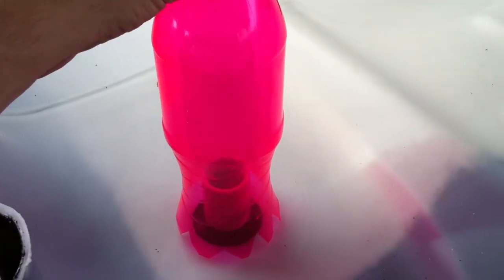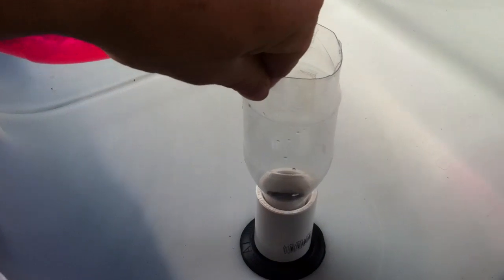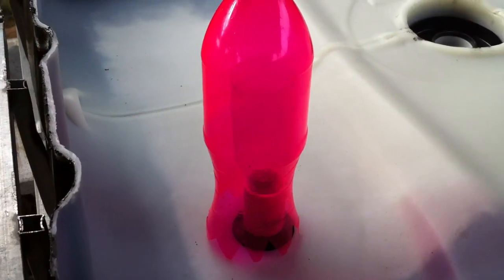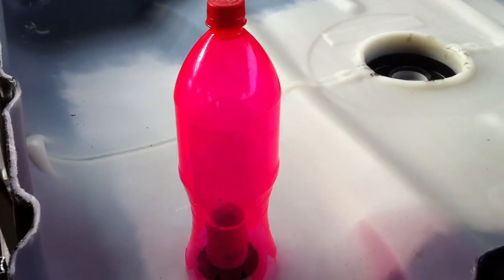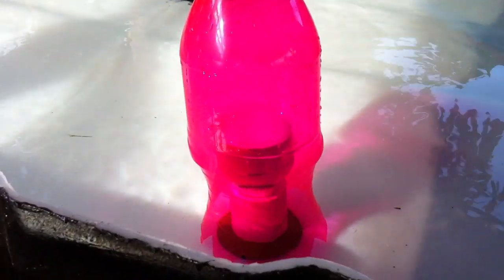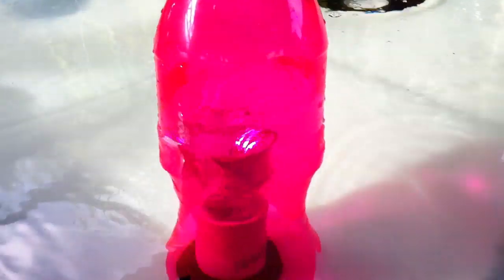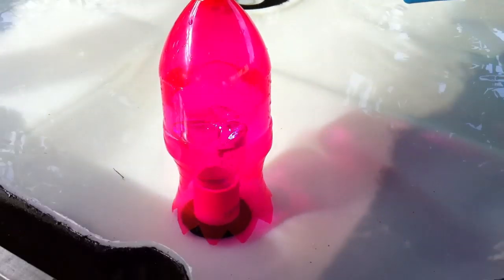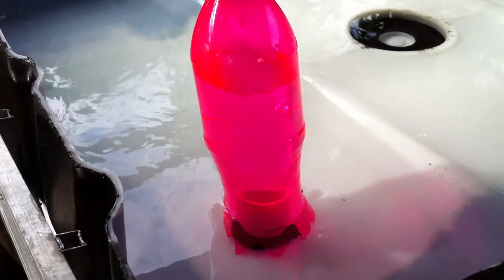Affnan Siphon Thai Style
Have come over to Thailand to catch up with my Dad and help hime get hid Aquaponics system set-up.

This is a short Video on the first test of the affnan siphon. Will post a couple of more videos over the next couple of days as we build the system.